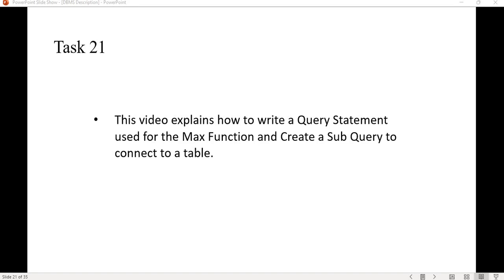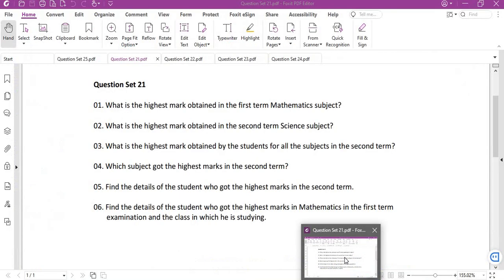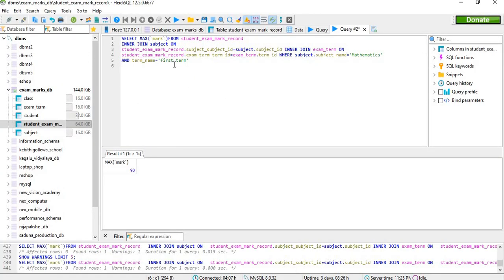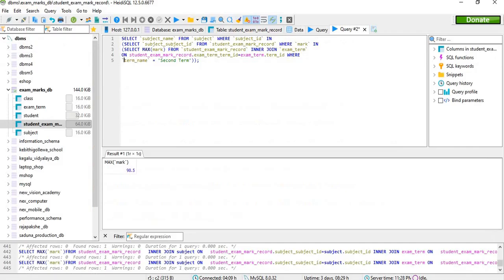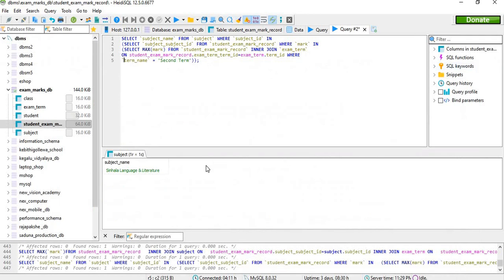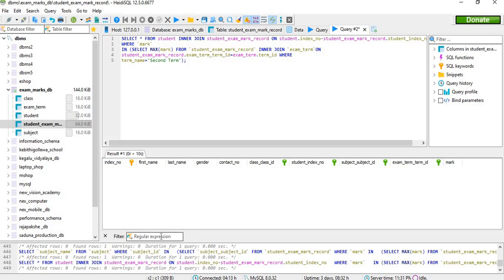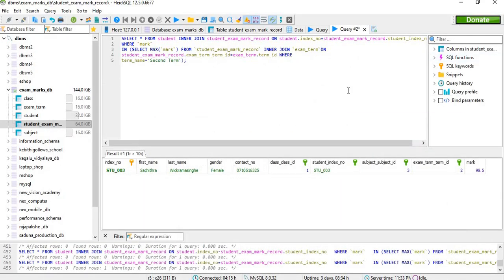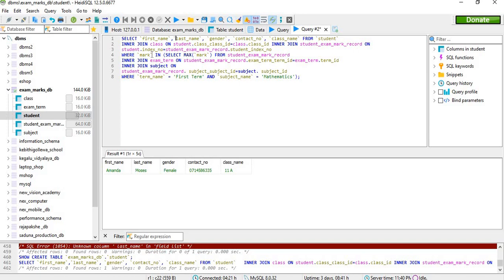Mastering SQL: Max Function & Subqueries for Table Connection | Database Management Tutorial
Unlock the power of SQL with this tutorial on writing Query Statements for the Max Function and creating Subqueries to establish connections with tables. Join us as we delve into practical examples and expert guidance to enhance your SQL skills.